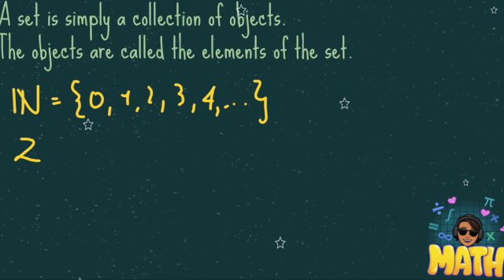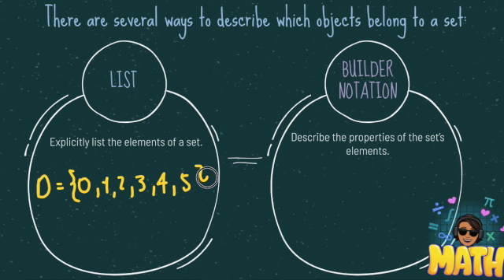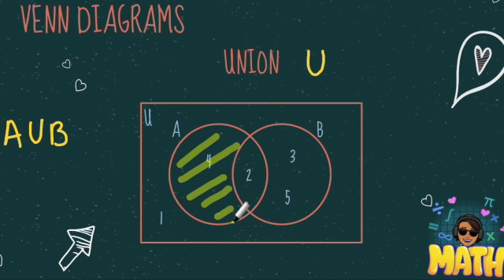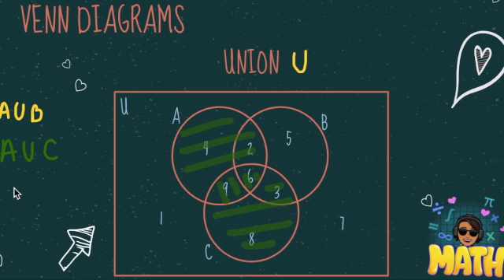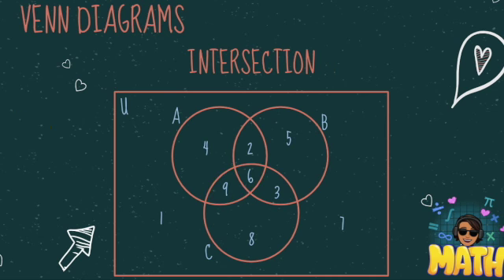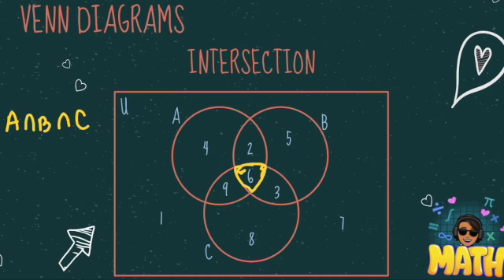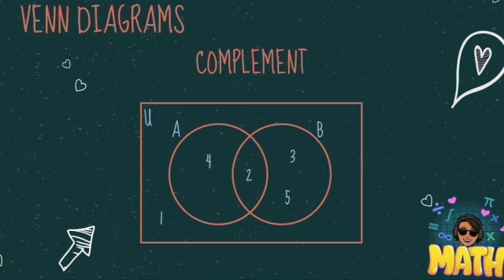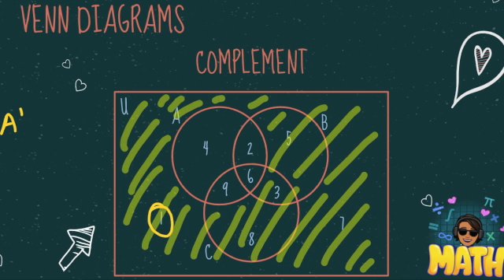Sets theory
Defnition, union, intersection and complement